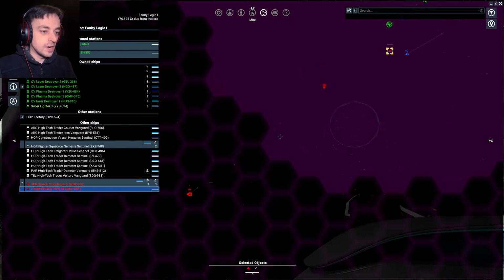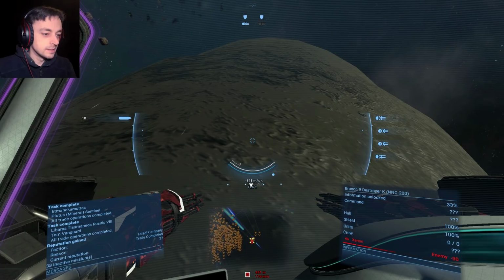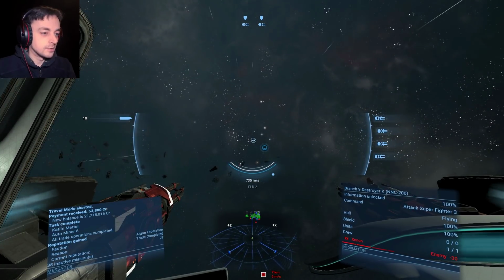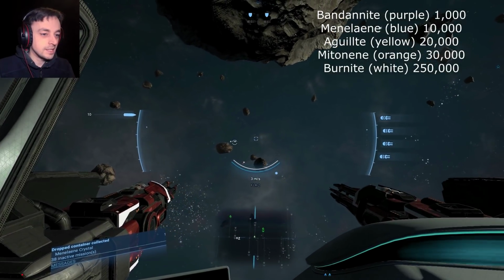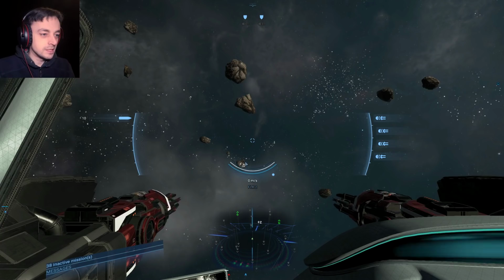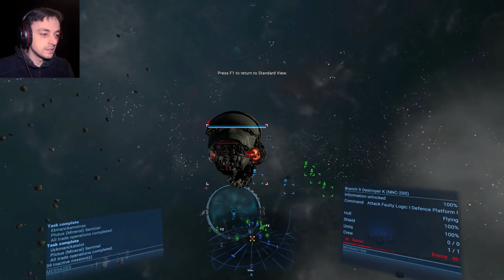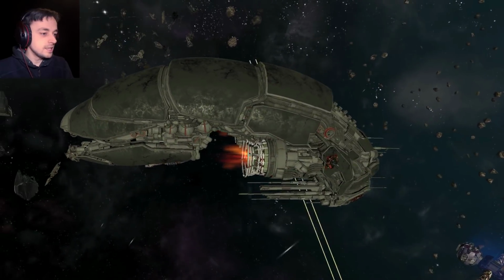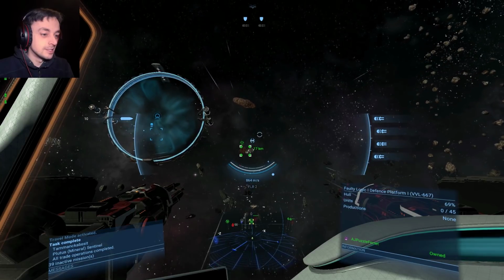X4 Foundations Ep60 - The K test!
We test our defences in faulty logic against a nice easy to kill K to see if they can stand up to its mild battering and how likely they will repel and I! :D